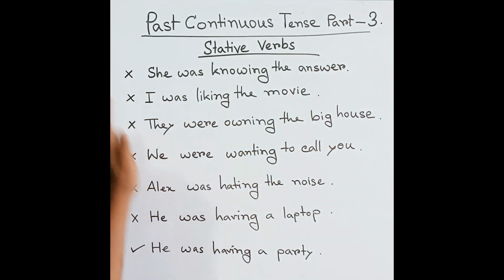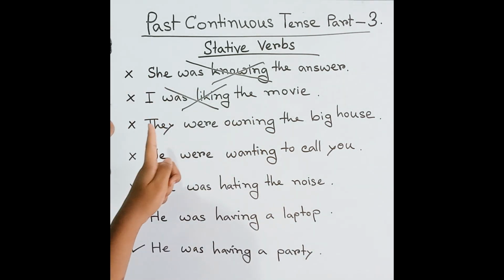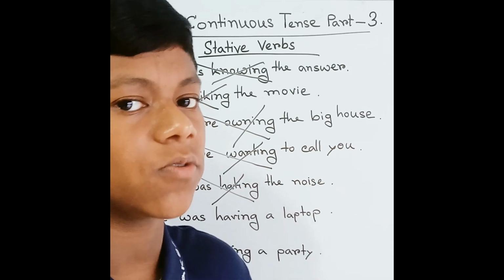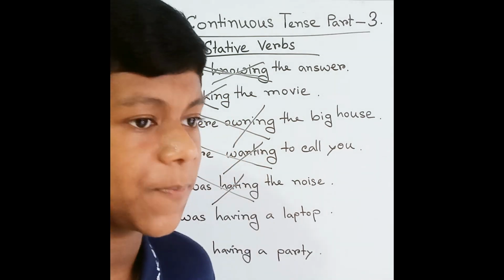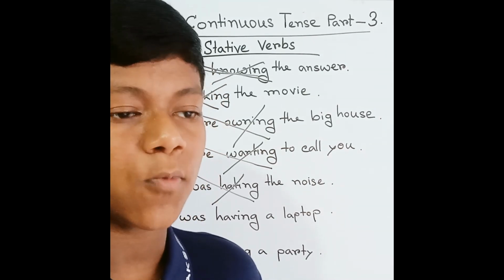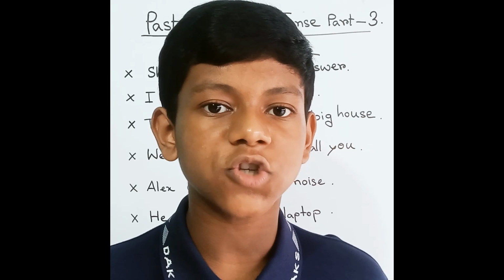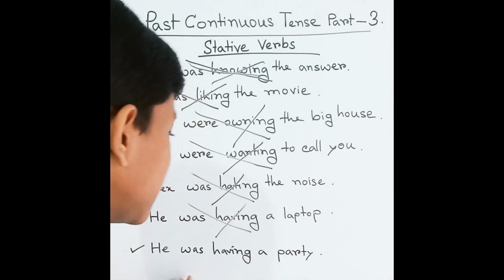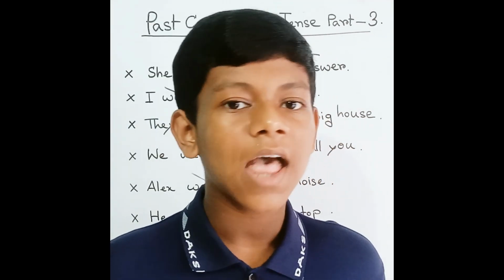Past Continuous Tense Part - 03 | Easy English Speaking Practice | Learn English with Fun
Hello  friends,
Welcome to Part 03 of our Past Continuous Tense series! 🎬
In this lesson, you’ll learn how to use the Past Continuous Tense in real-life English conversations. 💬
We’ll cover examples, grammar rules, and speaking tips to help you speak English confidently.

👉 Watch till the end to practice with me and improve your fluency!